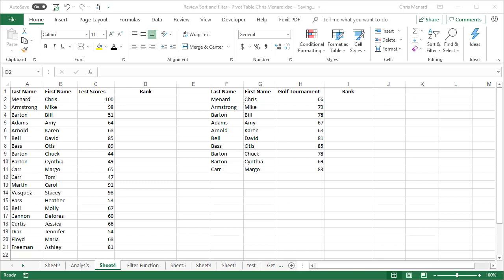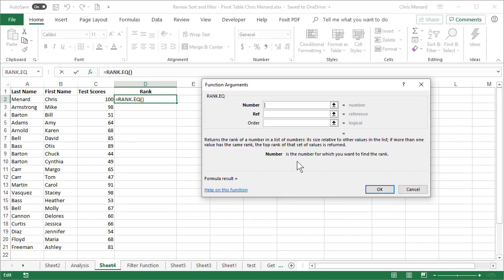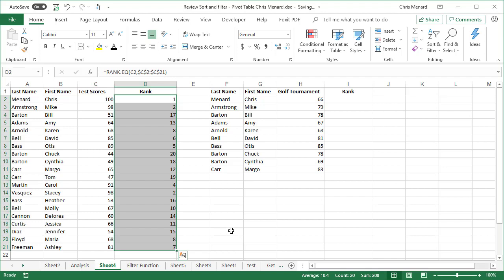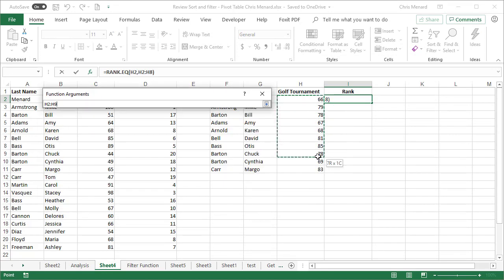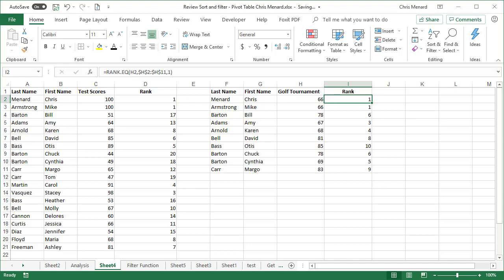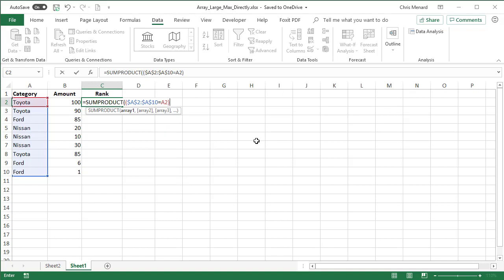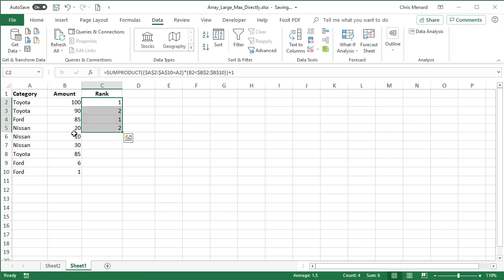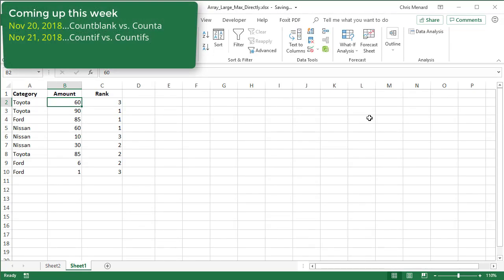Excel: RANK function and rank by groups using SUMPRODUCT by Chris Menard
Excel's Rank function  (RANK.EQ) will return the rank of a number in a list of numbers. The rank of a number is its size relative to other values in a list.

The rank function has three arguments. Two arguments are required and the third argument is optional.

You can rank highest to lowest, the default, or lowest to highest.

To Rank by Groups, I used the SumProduct function.

-- EQUIPMENT USED
○ My camera